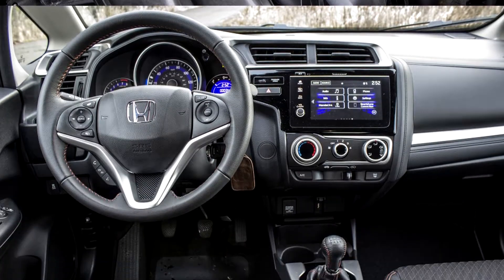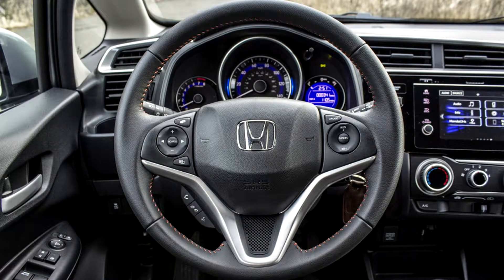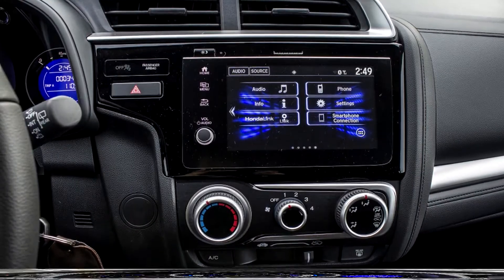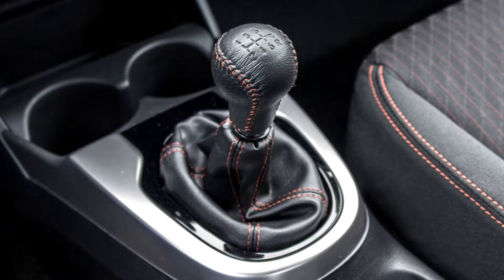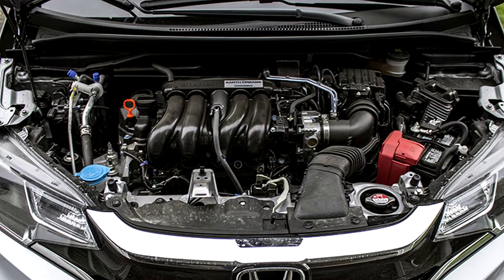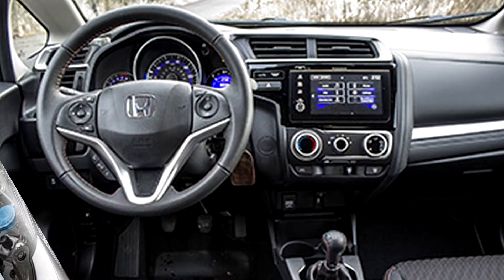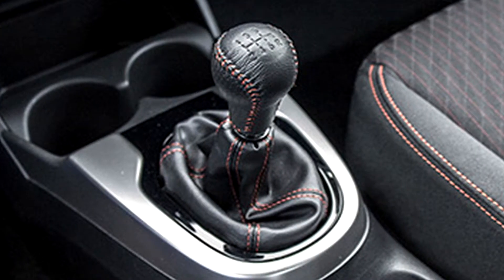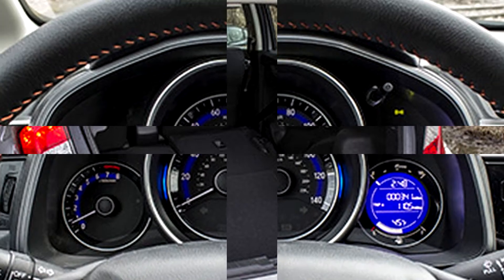[WATCH THIS!!!] 2018 Honda Fit Sport Review, Cheap and Cheerful as its Ancestors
2018 Honda Fit Sport Review, Cheap and Cheerful as its Ancestors || The suburban Seattle area was (and still is) full of 5- to 10-year-old Honda Civics, and it feels like it's been that way forever. A steady supply of reliable, inexpensive, efficient, and perhaps even attractive used cars fed a serious tuner community with its own style. Forget about the Hollywood glam rock of the "Fast and Furious" franchise; the Seattle look was low and clean, varying between functional handling improvements and something that would later evolve into the stance movement. And just like the 2018 Honda Fit I drove for a week, there was a fundamental goodness to them that transcended their economy car bones.